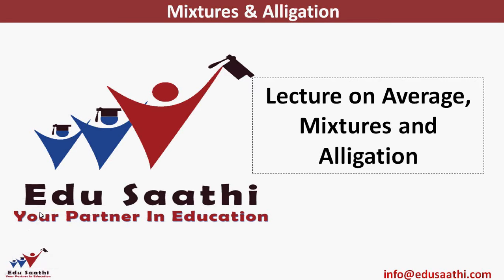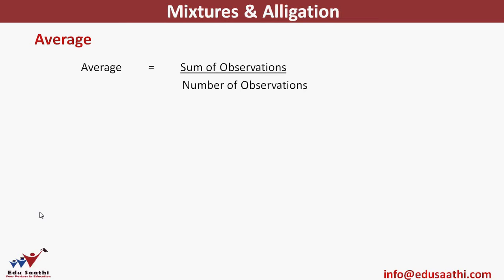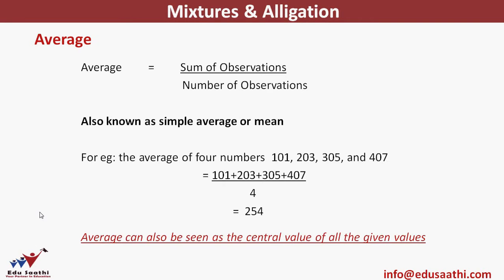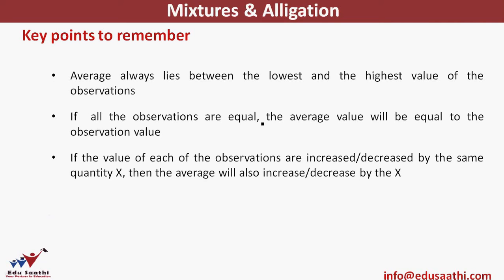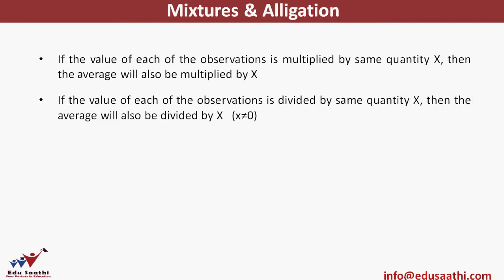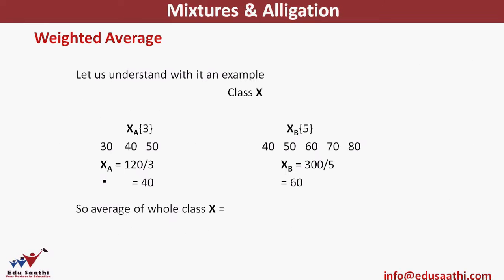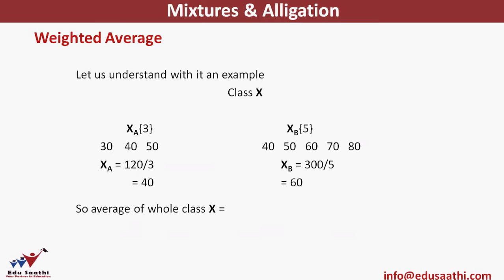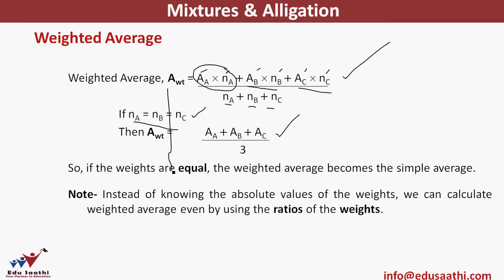Quantitative Ability: Mixtures, Alligations & Partnerships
You mix 30 kg rice costing Rs 40/kg with 25 kg of rice costing Rs 60/kg and want to sell so as to earn a profit of 20%. What should be the selling price? Apart from discussing tricks for answering such questions we will also discuss time-money based partnership deals in this video lecture.